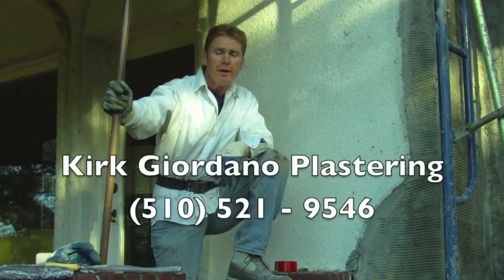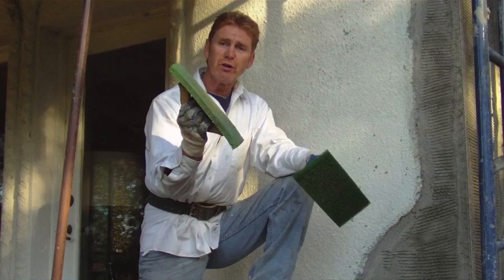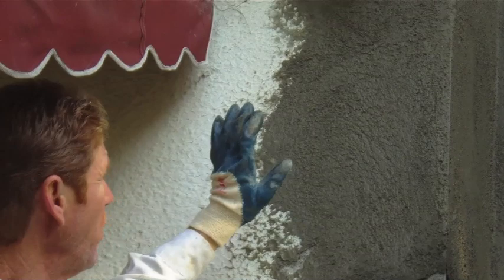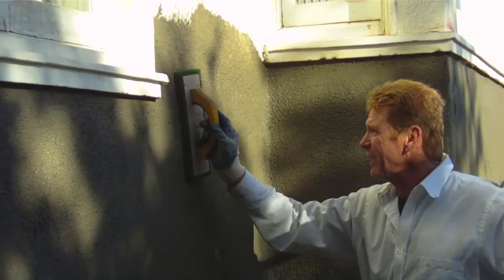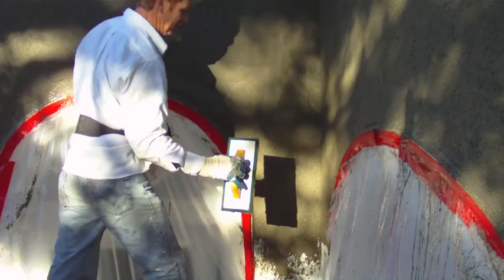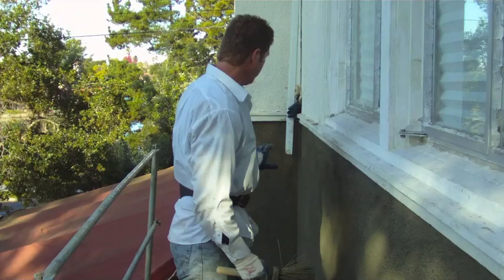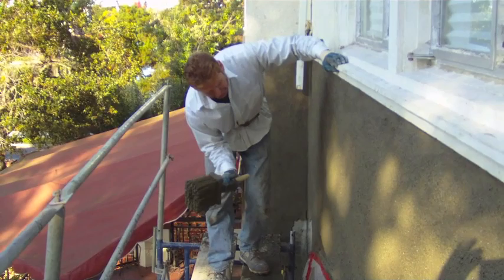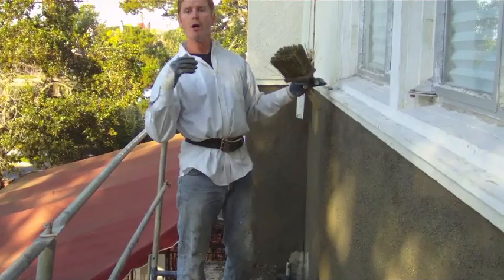The basics of stucco applications and finishes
Howdy, guys and gals. This video shows how to apply the second coat of stucco, also called browning a wall, then how to float it to help bring the sand out. We also show how to hand through on a stucco dash finish.

More dash finishes are below; enjoy
Stucco knockdown dash finish or texture yellow
Plastering a pebble Dash finish for a stucco turret.
Stucco Dash brush for wall textures.
Stucco tunnel dash stucco finish.
Why call stucco’s second coat browning when it’s grey?
Dash stucco apply or throw on a dash stucco.